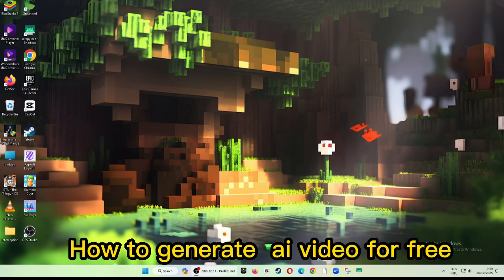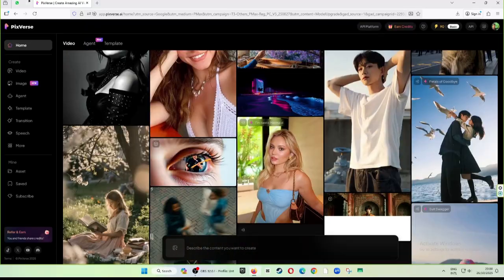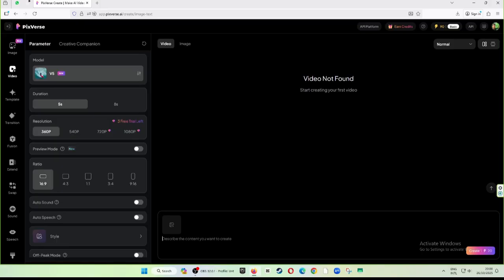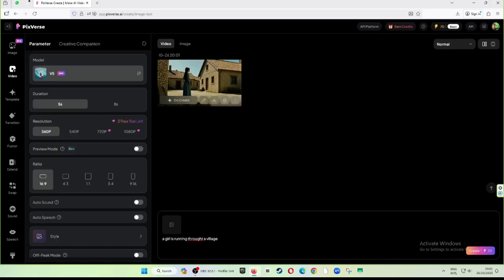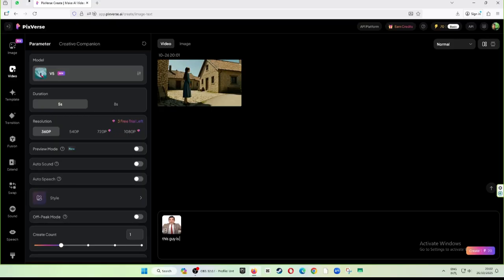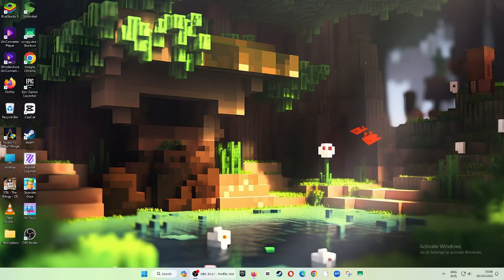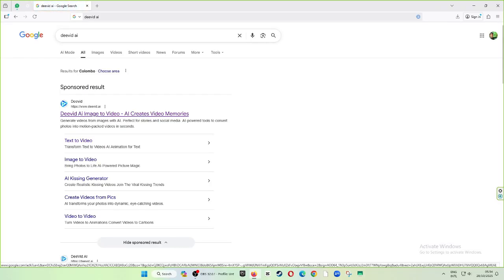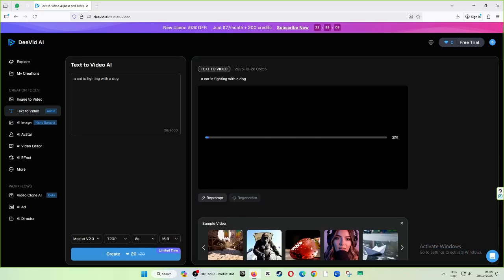How to generate ai animated video for free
Want to create stunning AI videos without spending a Time? 🎥✨ In this guide, we’ll show you how to generate AI videos for free using some of the best online tools and platforms available today. You’ll learn how to turn text into video, animate avatars, add realistic voiceovers, and even create professional-looking content for YouTube, TikTok, or business use — all without coding or expensive software.

We’ll walk through step-by-step tutorials on free AI video generators, including options like Pixeverce, Kaiber, and Synthesia alternatives, so you can start creating right away!

Whether you’re a beginner or a content creator looking to save time and money, this video will help you unlock the power of AI video creation — completely free.